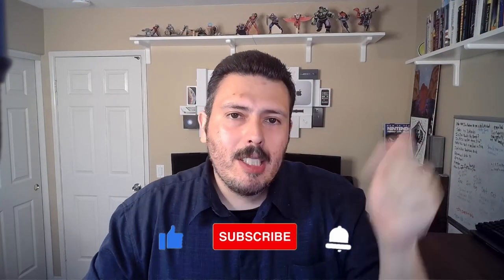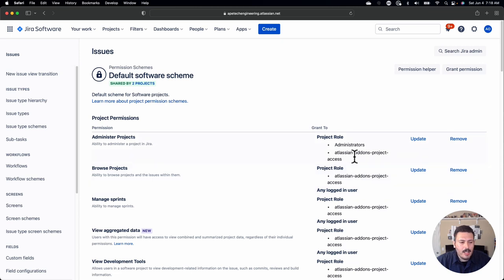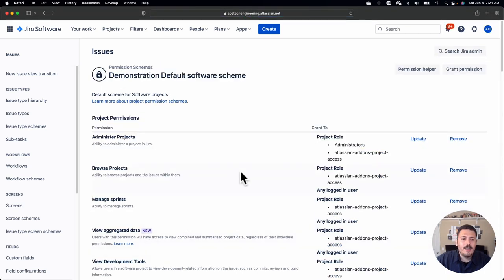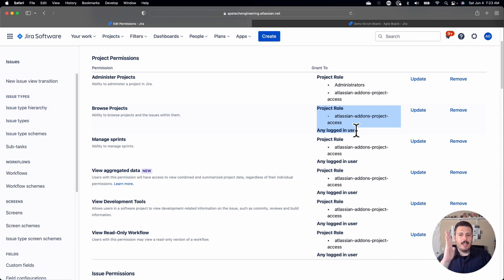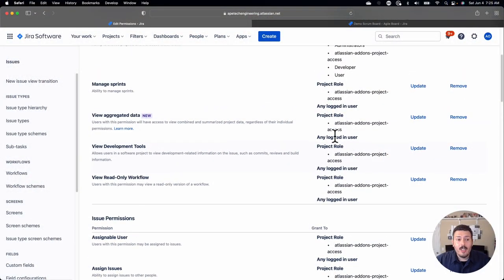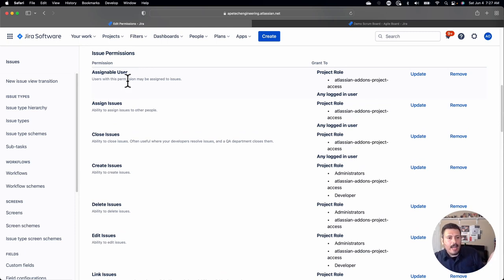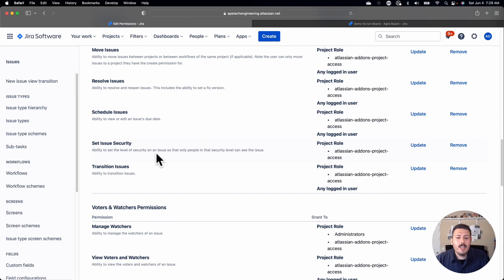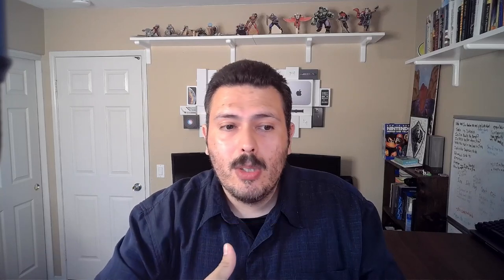How to Configure a Permission Scheme in Jira | Atlassian Jira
In this video, you are going to learn how to create the ultimate permission scheme for atlassian Jira. This is very important for company managed projects because Jira gives administrators a lot of different permissions that can be configured. By default, everything is typically open to all users in Jira, but you might not want that. When looking at the permission schemes, it can be very overwhelming to understand what you need to configure to get the permissions that you want just right. In this video, I give you my best tips and tricks for configuring your permissions schemes while also minimizing the headaches that you have to endure.